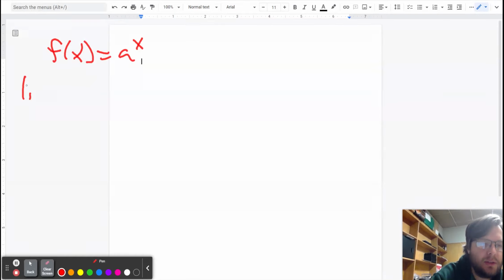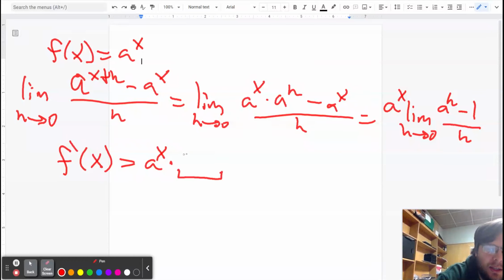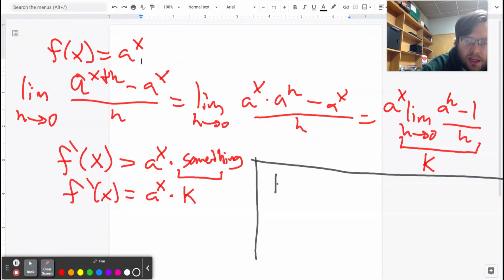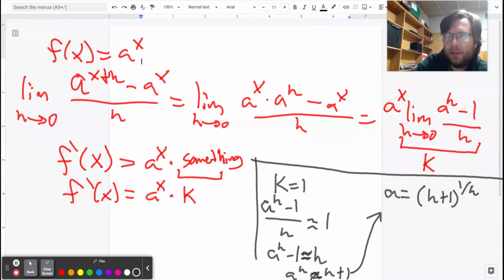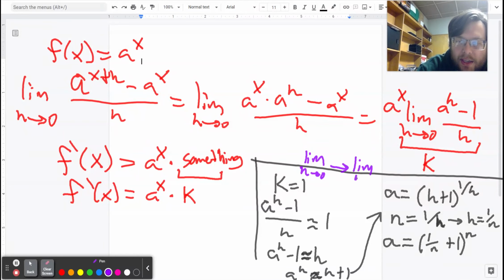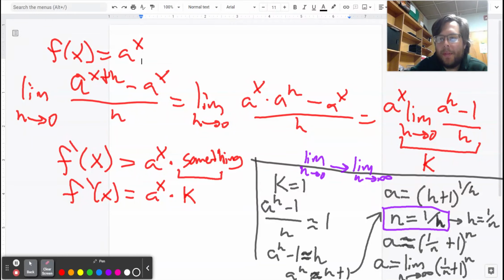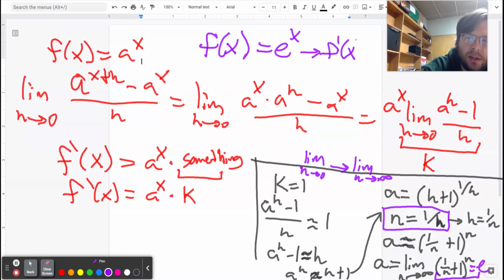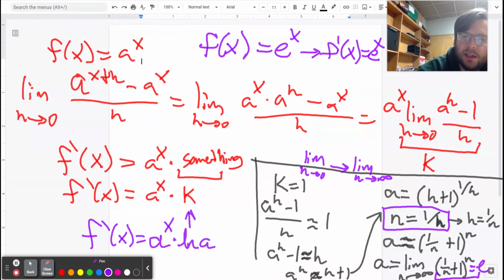Derivative of Exponential from First Principles